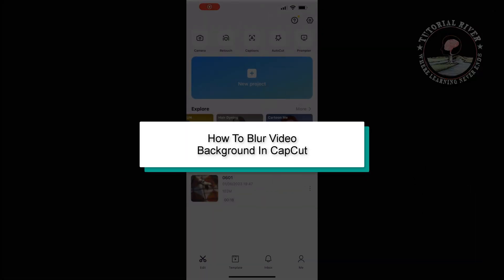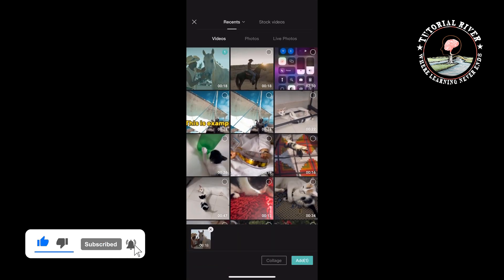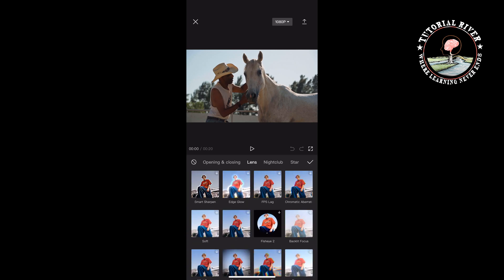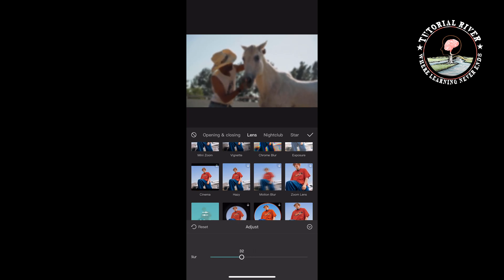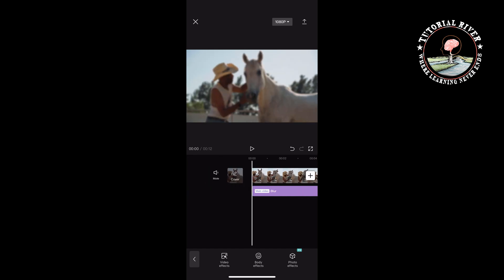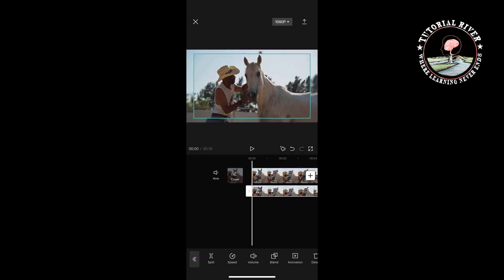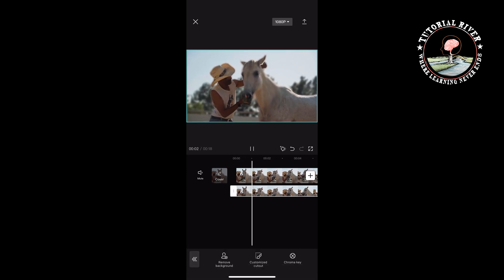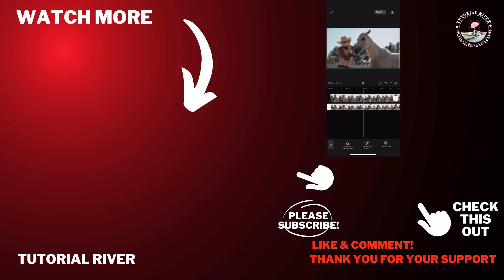How To Blur Video Background In CapCut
Want to try the blur effect in CapCut but need help with how to do it? Check our tutorial and find out how.